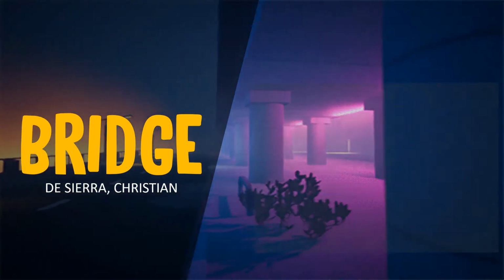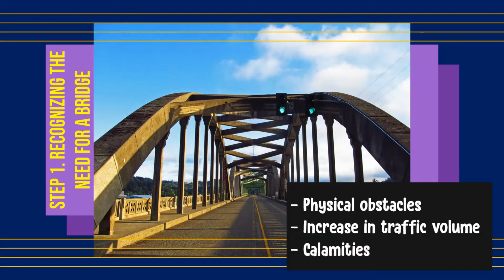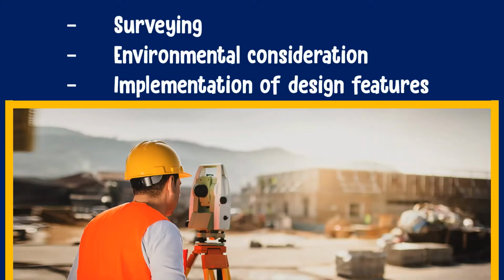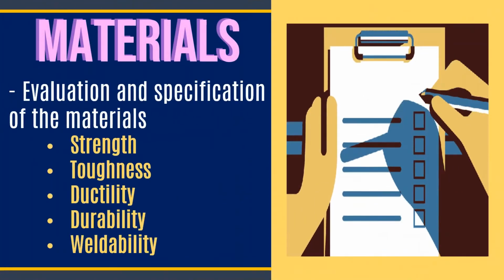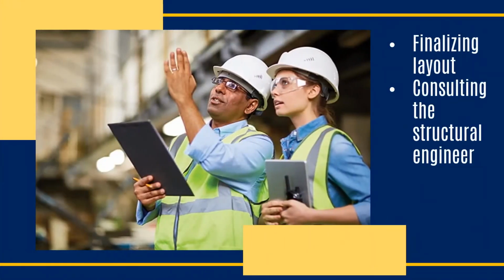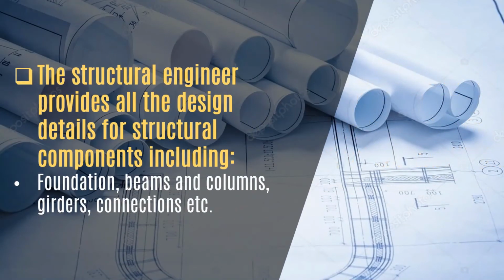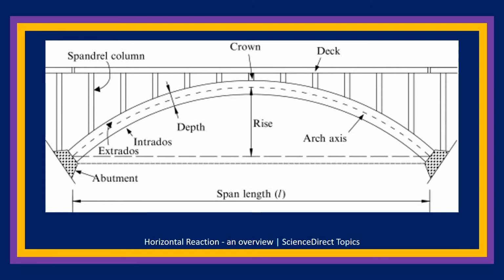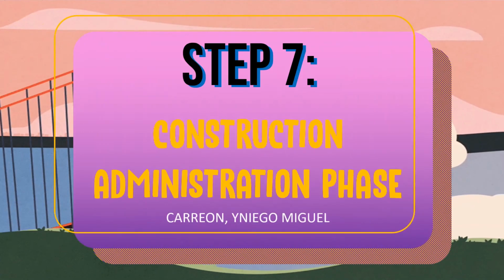Engineering Design Process for Bridge - Group 3 Reporting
CE11S11-A20
CE 004 Civil Engineering Orientation